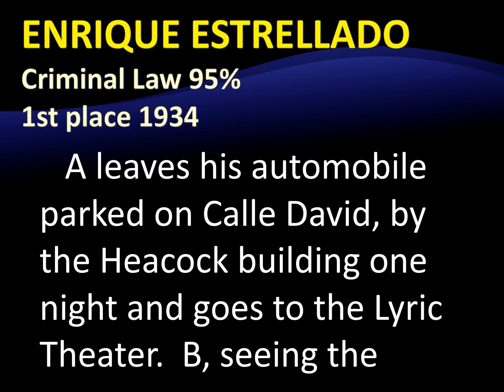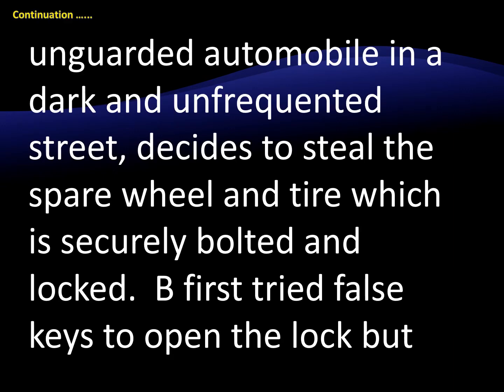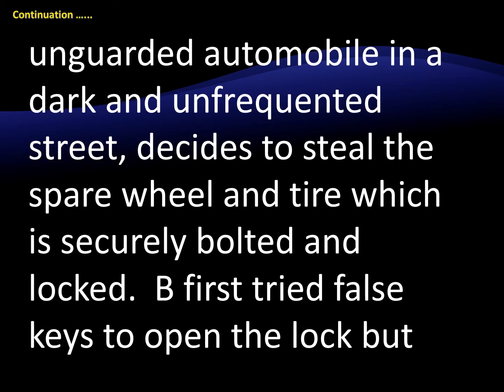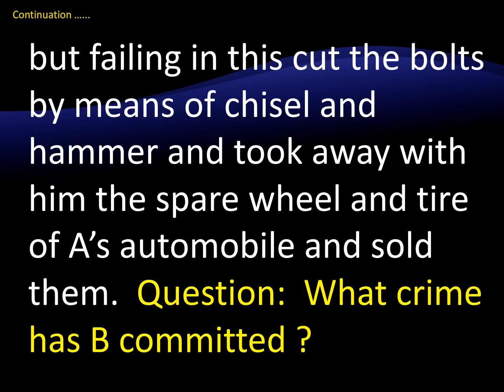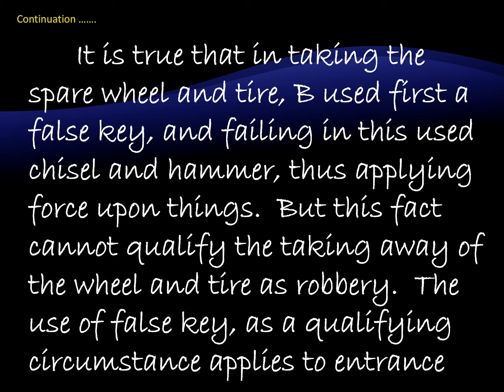Introduction to the BAR Review PART 7 - Analytical Techniques for Fact Centered Questions 3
Part 7 of Prof. Domondon's Introduction to the Bar Review Series. Analytical Techniques for Fact Centered Questions 3.